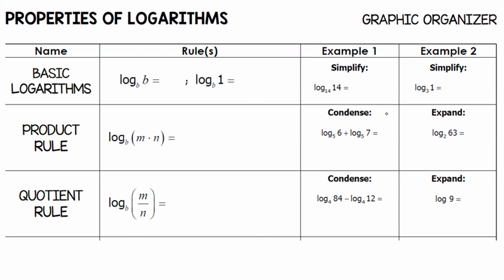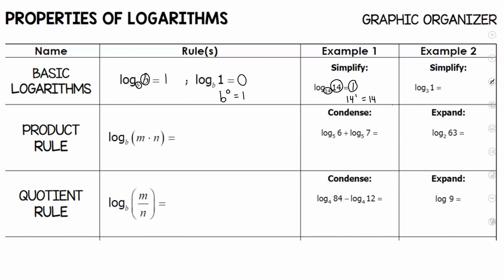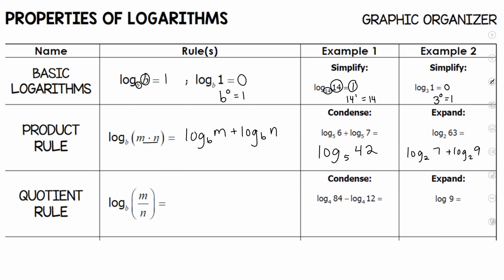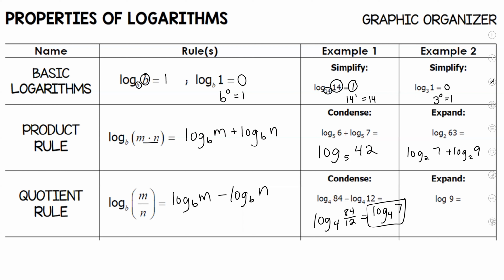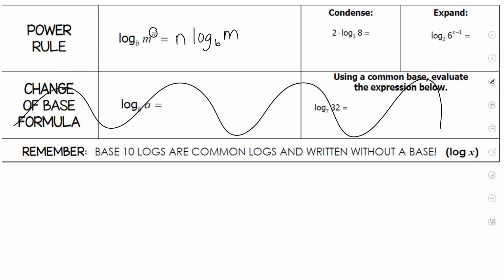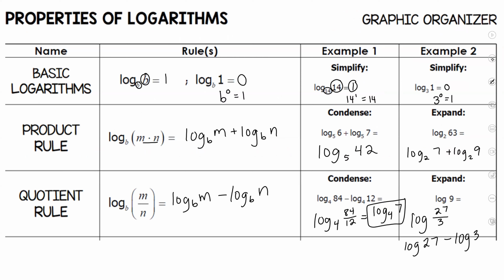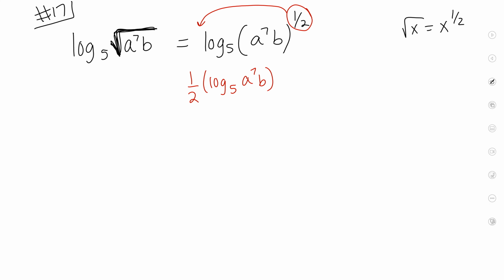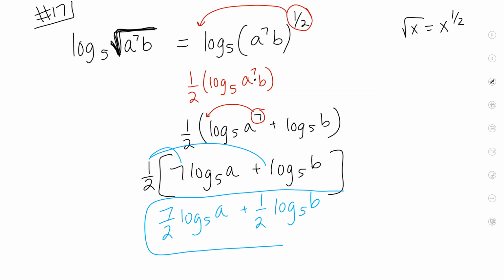Review on Properties of Logarithms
2/19/2024